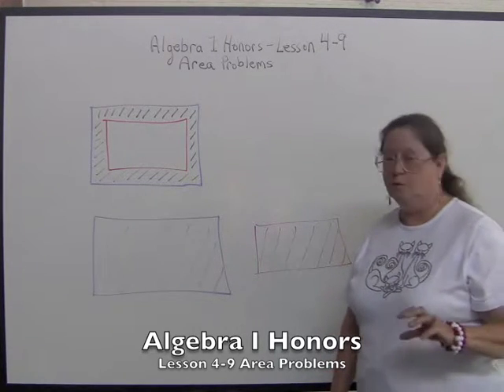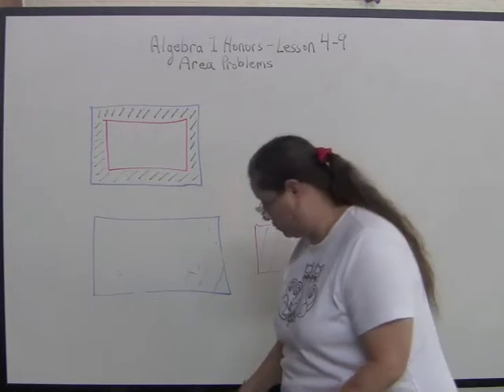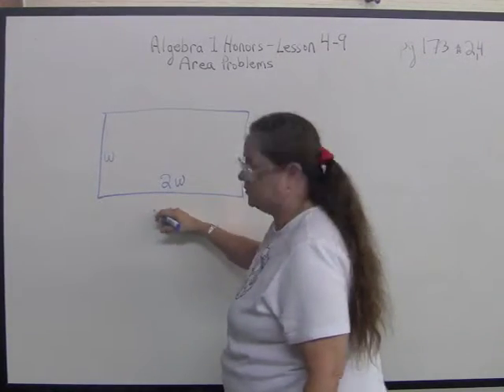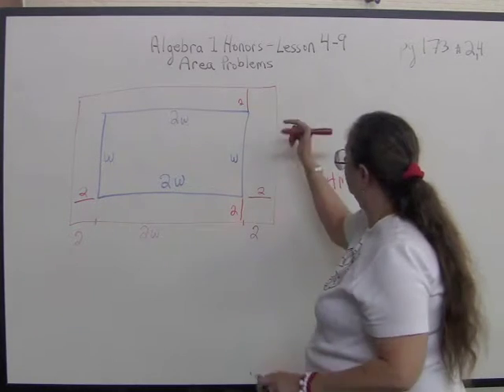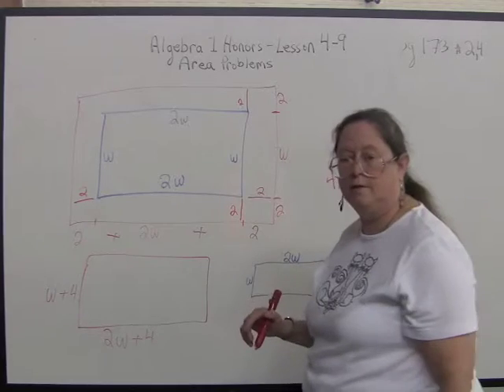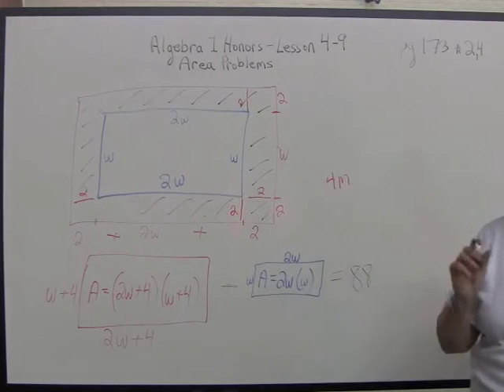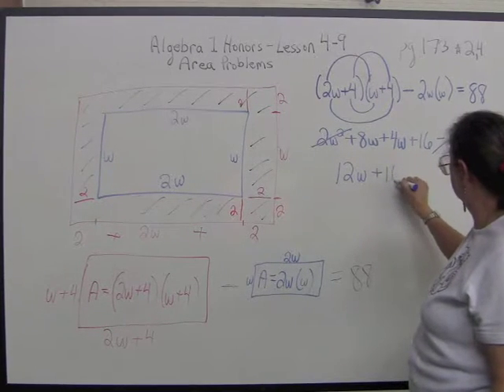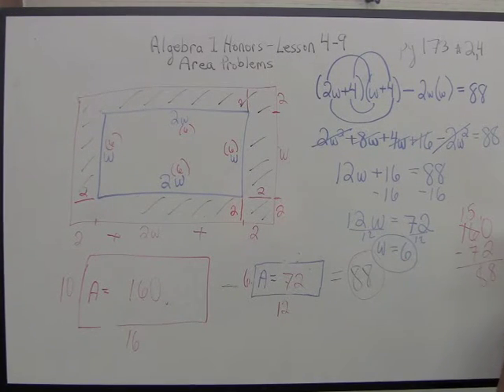Lesson 4 9